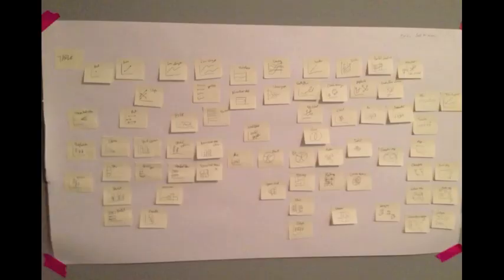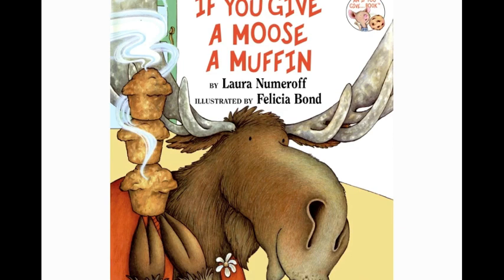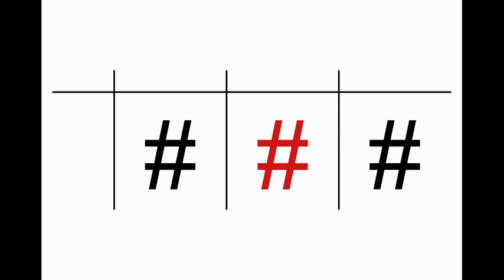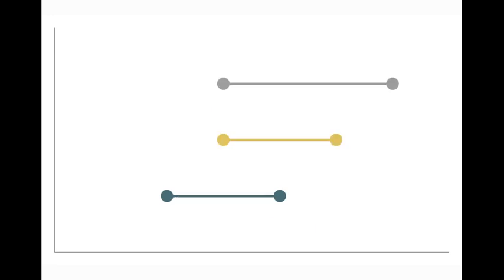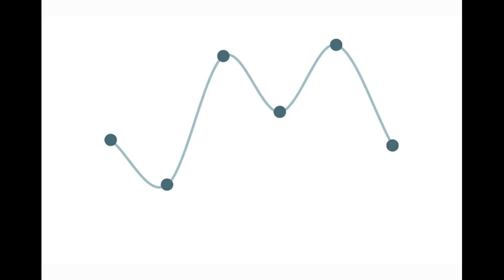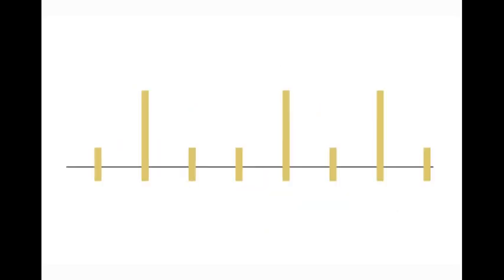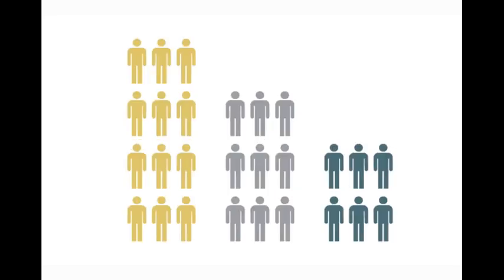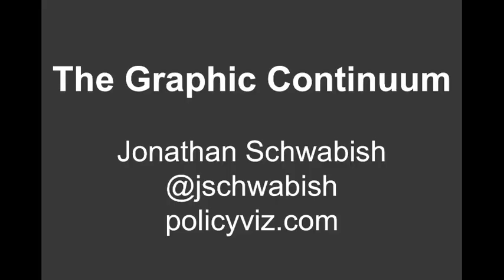Jon Schwabish -- The Graphic Continuum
Jon presented this at the July 2013 Data Science DC Meetup! Give a Nerd a Number...